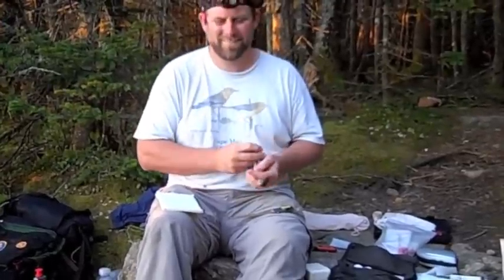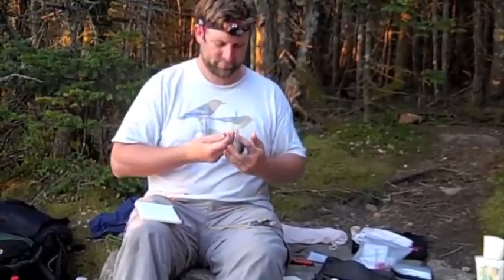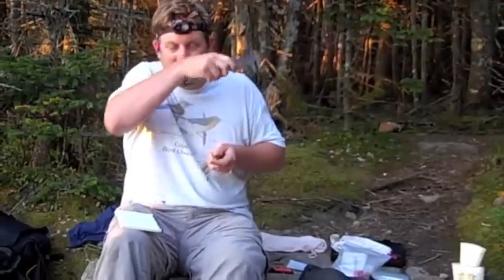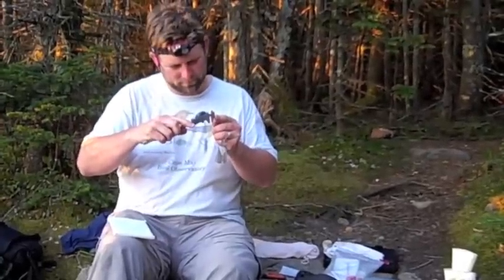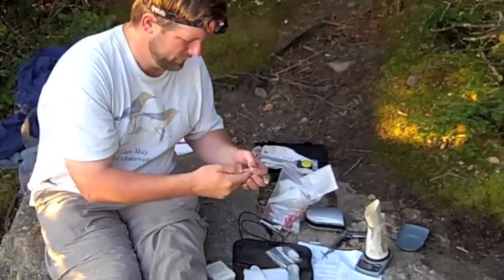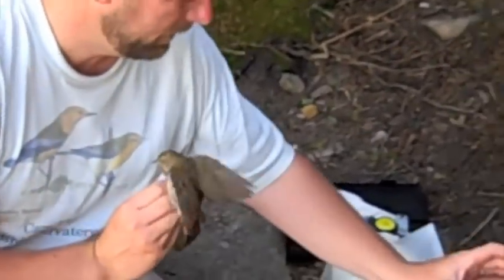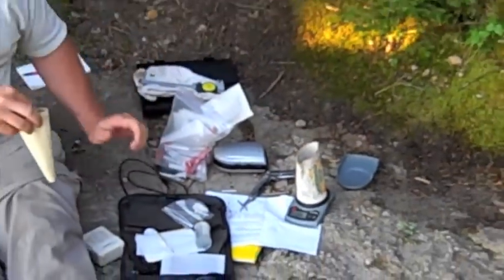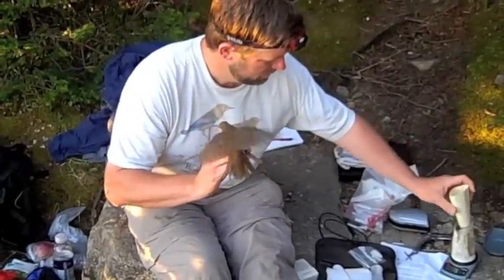Banding Bicknell's Thrushes on Slide Mountain, Catskills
VCE biologist Brendan Collins shows us how he bands Bicknell's Thrush that the team captured on Slide Mountain in May 2010.